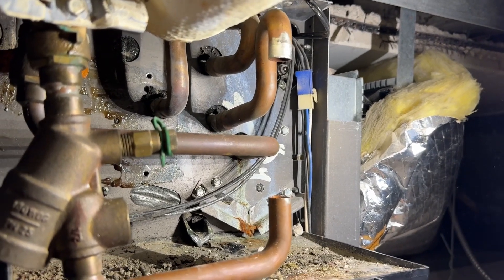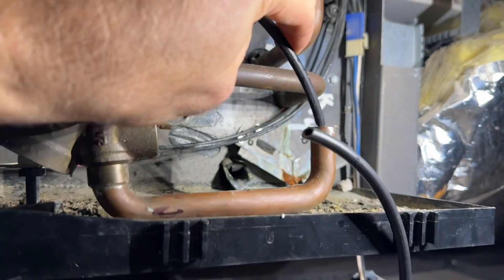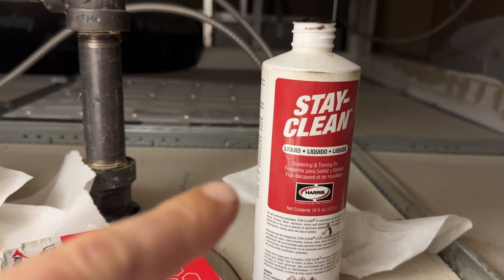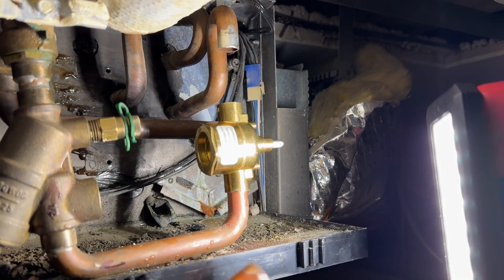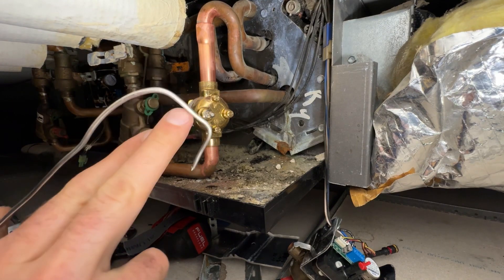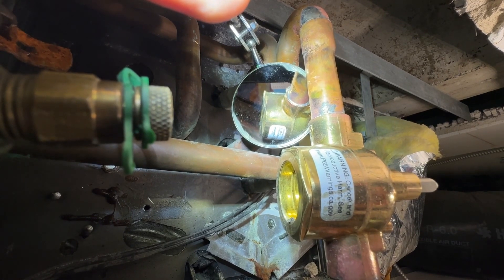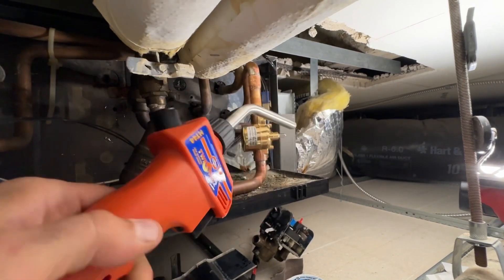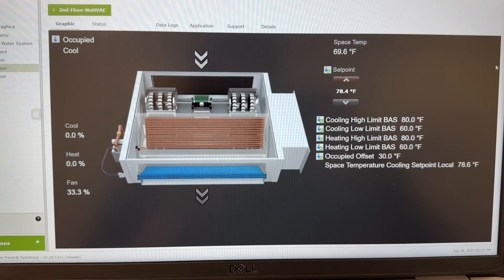HowTo30: Tips and Tricks for Soft Soldering in Odd Situations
For exclusive access to additional content and a growing community!

Video Links

WORTHINGTON CYLINDER 309336 Series Extension Hose